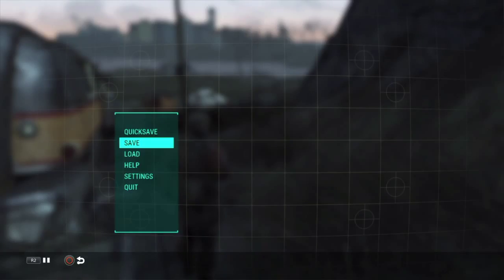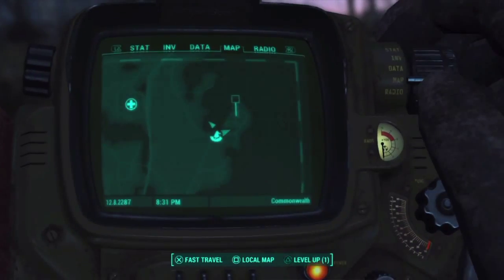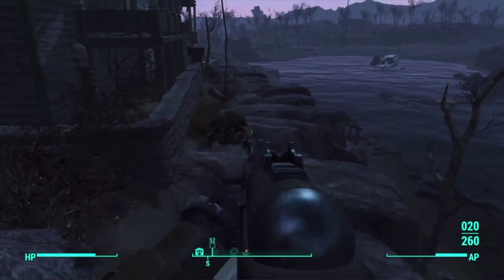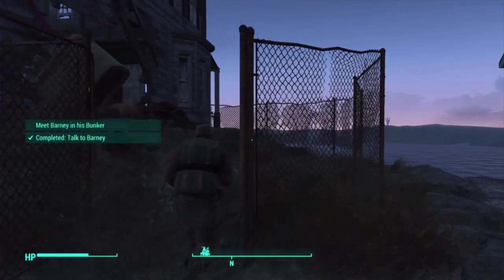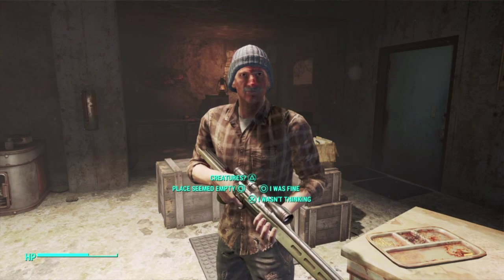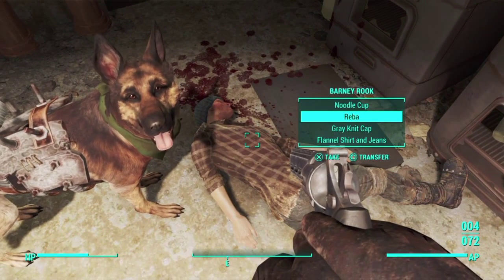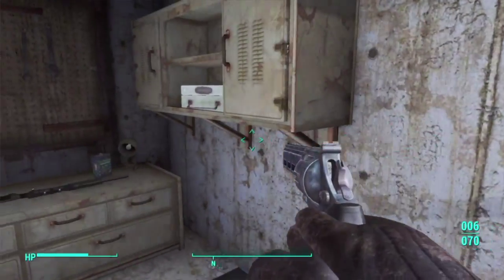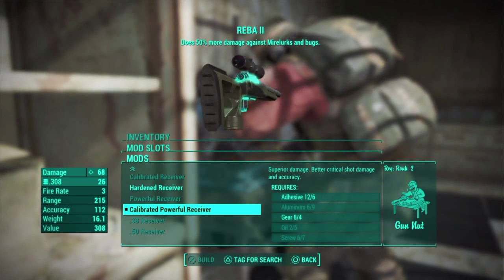Fallout 4 Secret Sniper Rifle